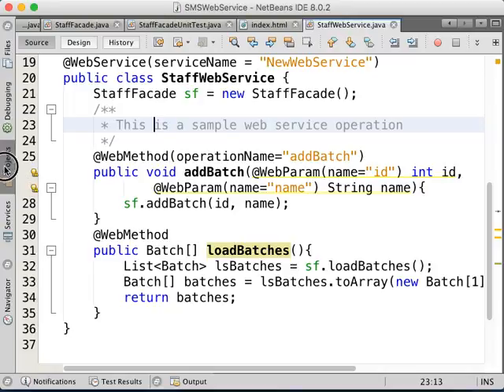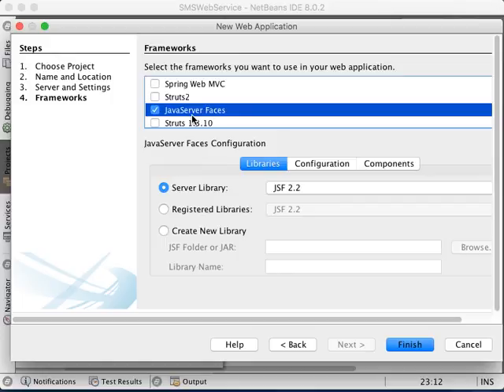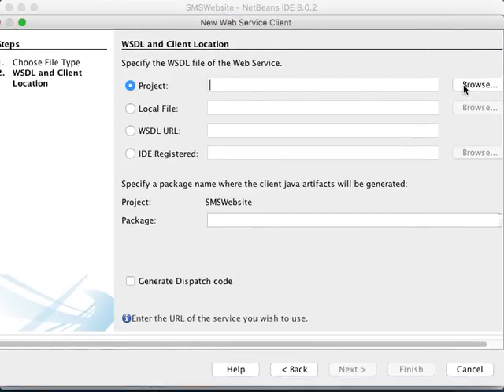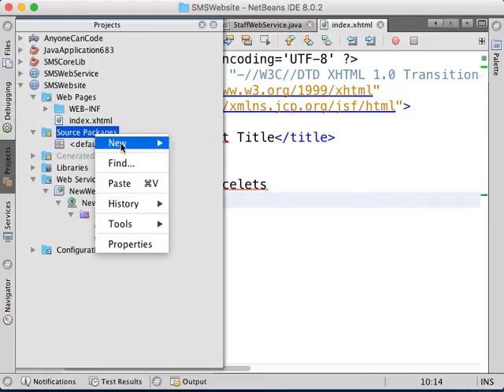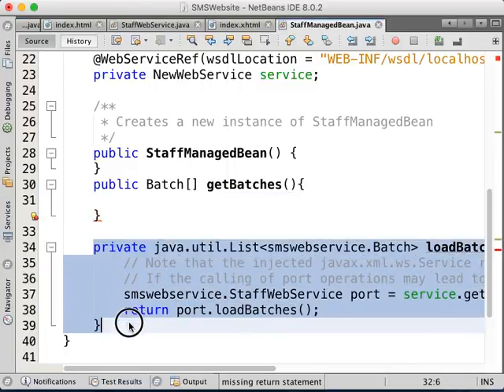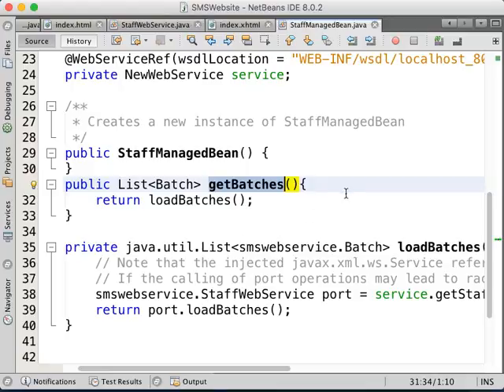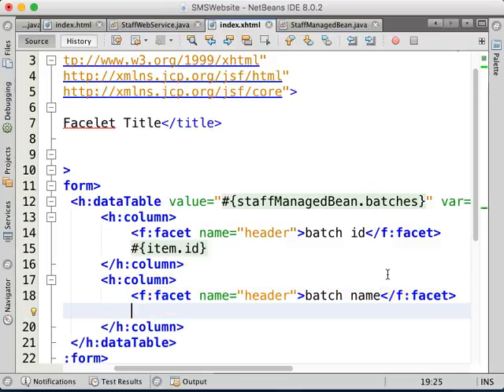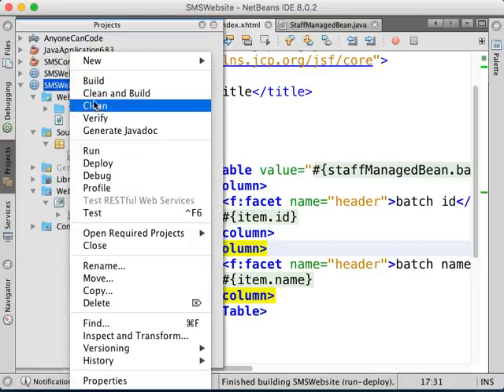Create JSF Web Client Accessing Java Web Services